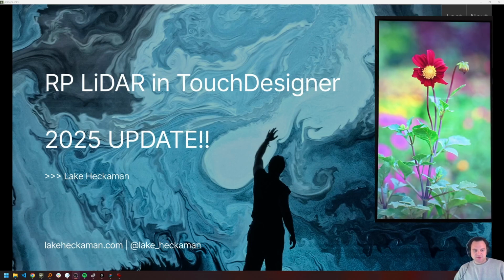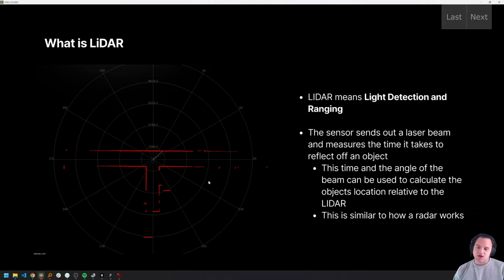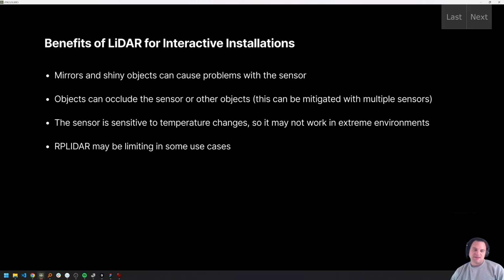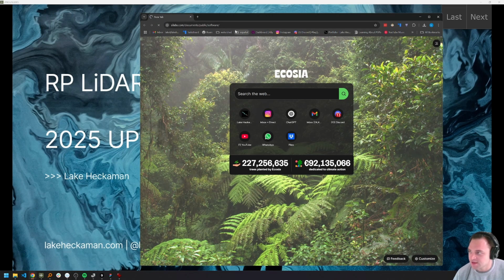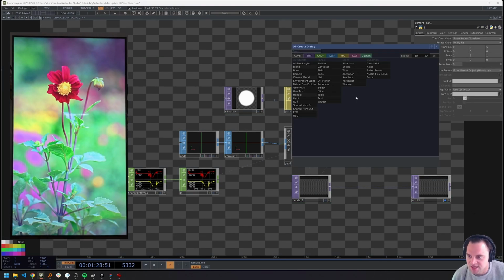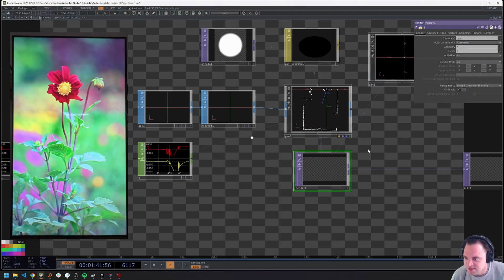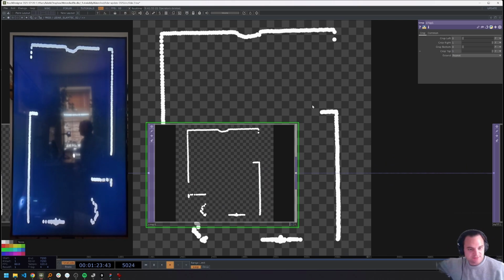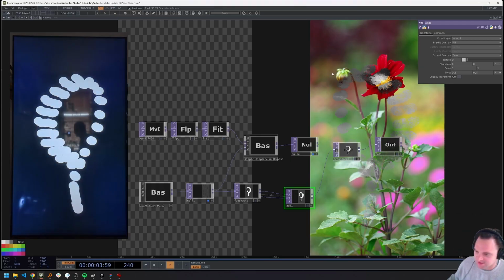2025 Update: Slamtec LiDAR for TouchDesigner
In this updated tutorial, we explore how to set up and integrate Slamtec RPLIDAR into TouchDesigner for real-time interactive installations. LiDAR (Light Detection and Ranging) is an incredibly versatile sensing technology used in interactive media, spatial tracking, and generative installations. This video walks through installing the necessary drivers, setting up the SlamtecCHOP plugin, and processing LiDAR data to create compelling, sensor-driven visuals.

Windows only (sorry)

📌 What You’ll Learn:
✅ LiDAR Basics – How it works, types of LiDAR, and why it’s great for interactive installations
✅ Setting Up Slamtec RPLIDAR – Installing drivers, configuring the SlamtecCHOP plugin, and troubleshooting
✅ Processing LiDAR Data in TouchDesigner – Tracking, instancing, and rendering real-time point cloud data
✅ Mapping LiDAR to Screen Space – Translating sensor input into a perfectly aligned interactive display

🚀 Whether you're a new media artist, interactive designer, or developer, this tutorial will give you the tools to integrate LiDAR into your creative projects. Watch now!

00:00 - Intro to LiDAR with TouchDesigner 2025
02:21 - What LiDAR sensor do you need?
03:18 - What does LIDAR stand for and how does it work?
05:40 - Benefits of LIDAR sensors for interactive installations
07:52 - Using LiDAR data in TouchDesigner
10:50 - Setup: Silicon Labs UART Bridge Driver Download
11:23 - c++ plugin from github
12:15 - LiDAR data processing in TouchDesigner - build from scratch
20:42 - Mapping lidar data in touchdesigner with crop
26:35 - Outro